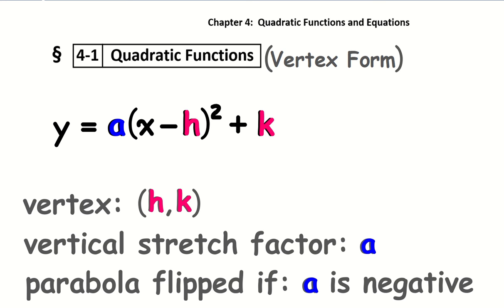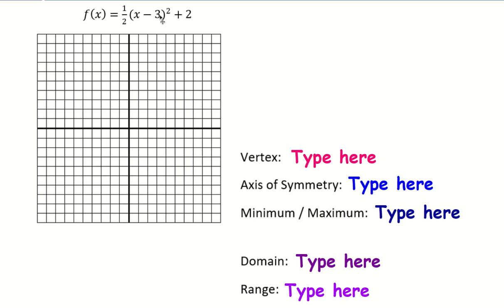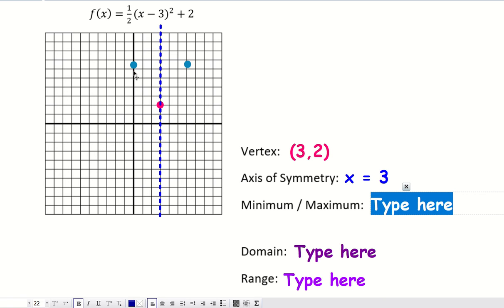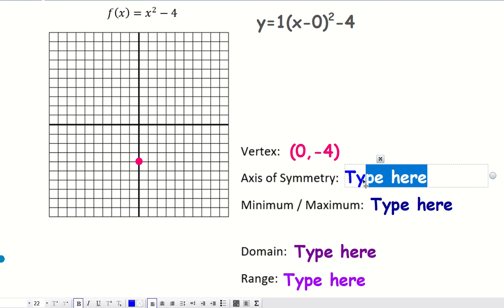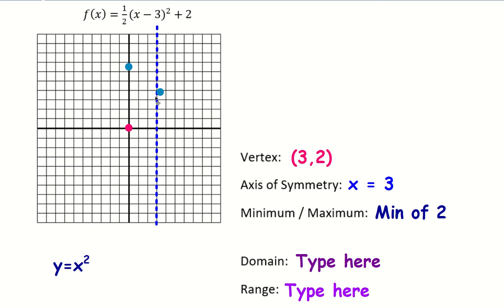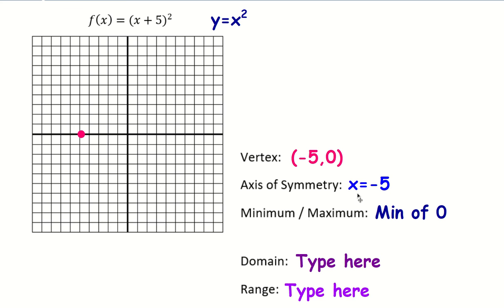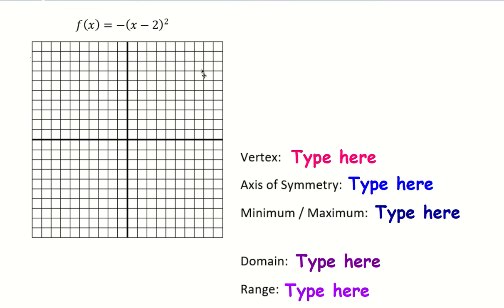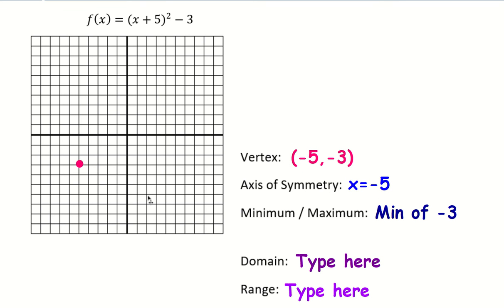Algebra II - 4-1 Vertex Form